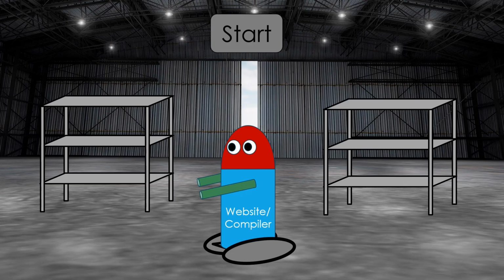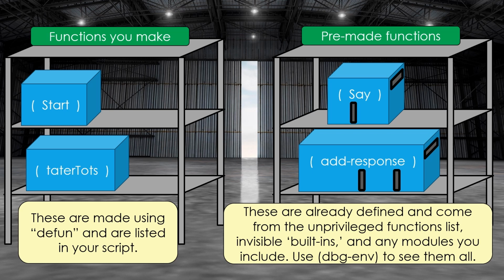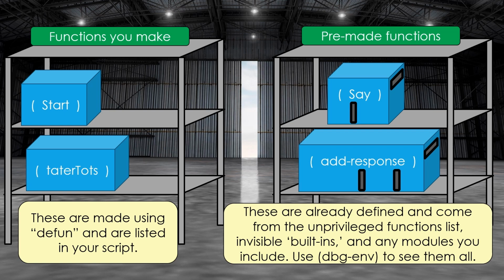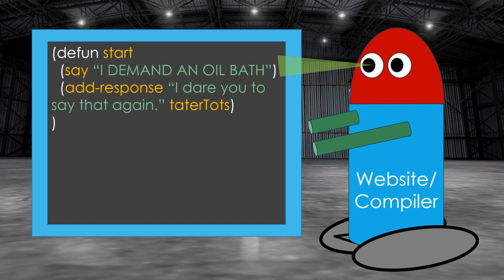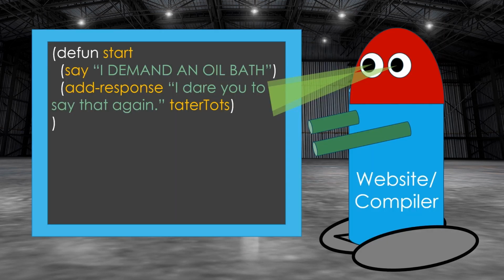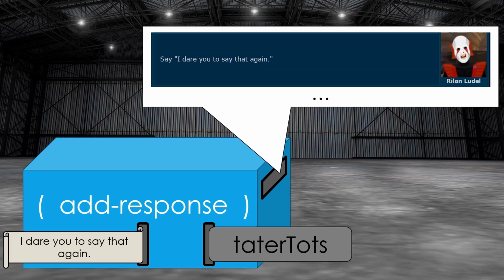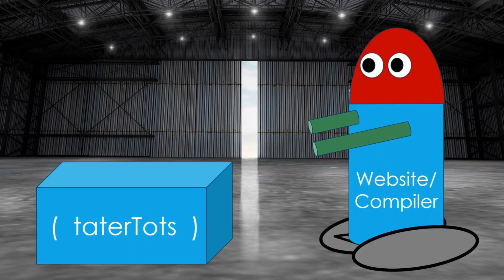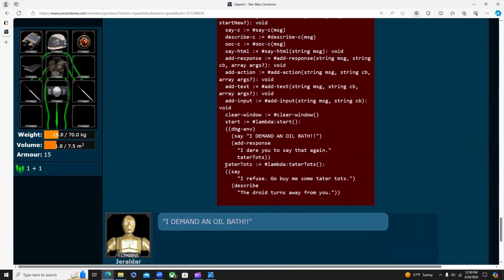How the website reads your functions (SWC LISP Tutorial)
This is the 4th video of our NPC, Droid, & Quest Scripting tutorial series for Star Wars Combine. In this video, we will discuss how the website (or compiler) reads your scripts. This will be useful for debugging your code, solving issues, and understanding how to use functions. In the next video, we will discuss using concatenate and simple variables.

Here are some resources for this video:_____________
The list of all unprivileged functions can be found on this section of the SWC Rules
To see the list of all functions shown by dbg-env for regular players, check out my spreadsheet

The script shown in this video:
(defun start
  (dbg-env)
  (say "I DEMAND AN OIL BATH!!")
  (add-response "I dare you to say that again." taterTots)
(defun taterTots
  (say “I refuse. Go buy me some tater tots.”)
  (describe “The droid turns away from you. ”)
If you would like to work ahead on your own, please check out Kay's Beginner's Tutorial
Star Wars Combine is a free, fan-made, web-based RP/simulation game inspired by the Star Wars universe.